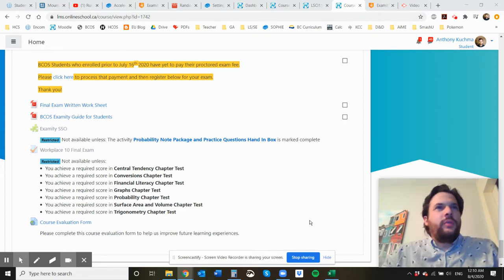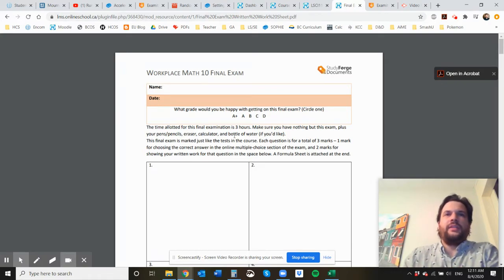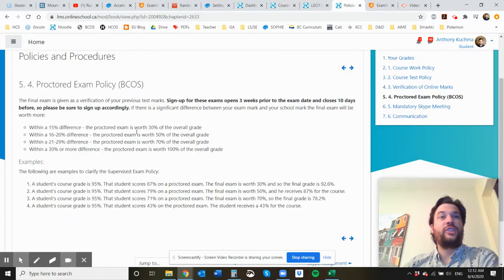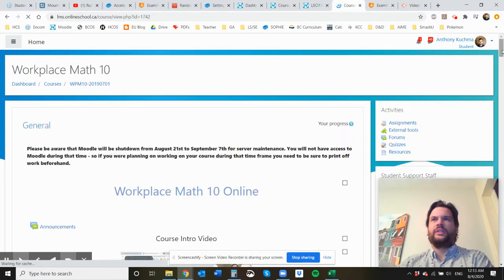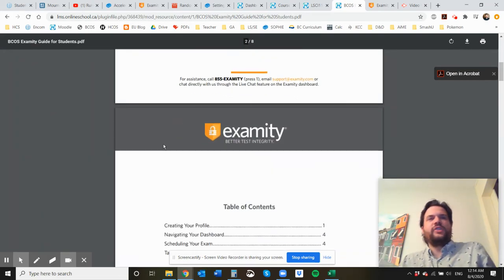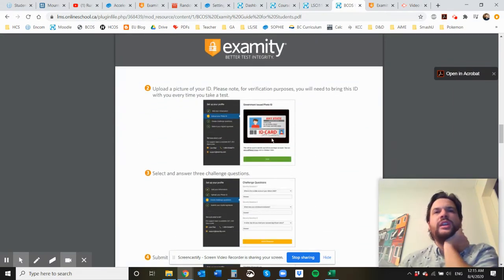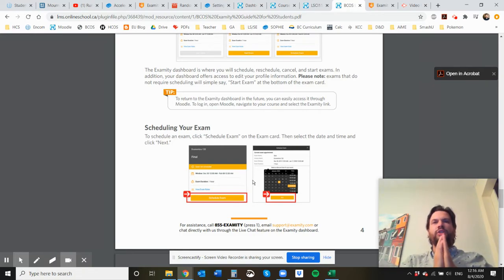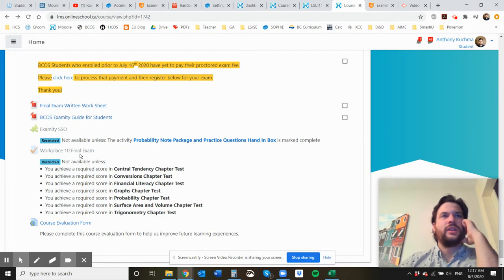Examity Instructions - Workplace Math 10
This video is for BCOS students in Workplace Math 10 who are getting ready to write their final exam.